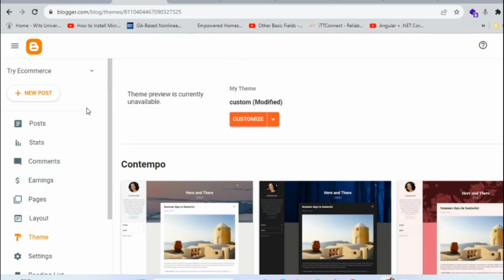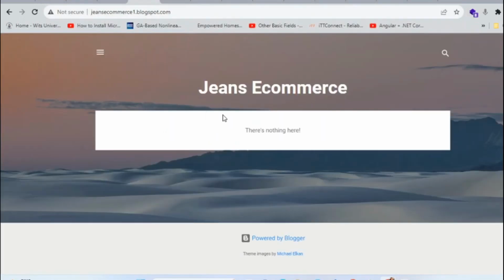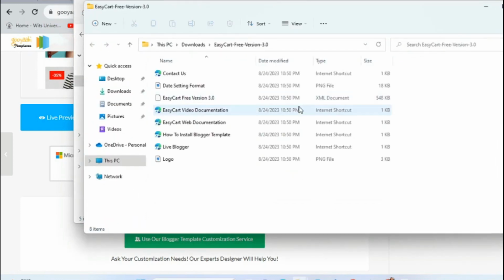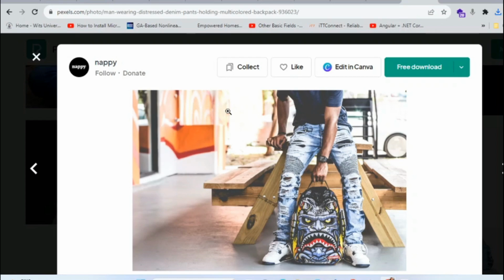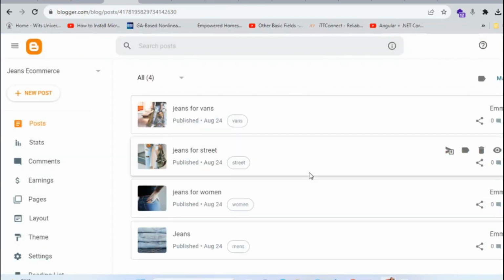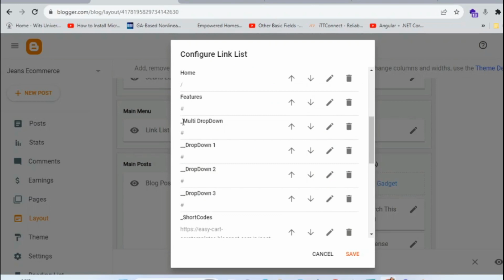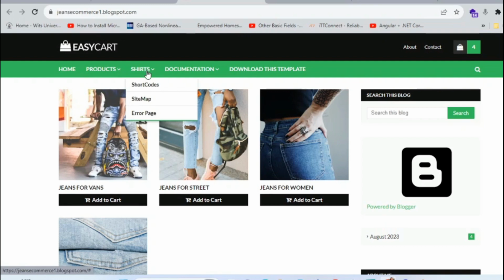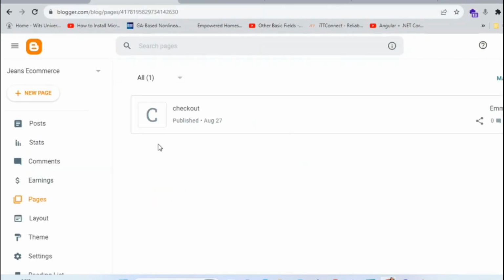How to create Ecommerce website using blogger com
In this video, I will show you how to create an E-commerce website using a free template with Blogger.com